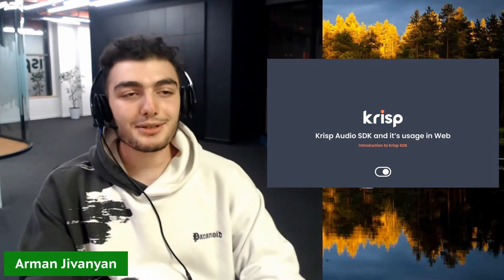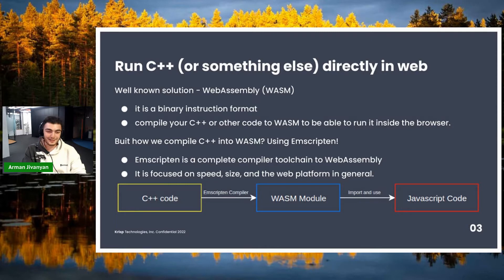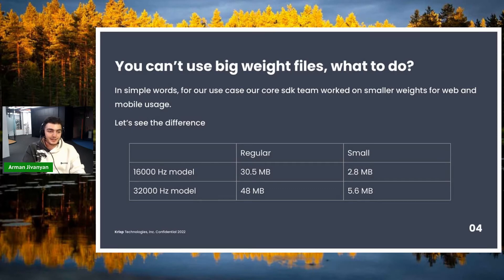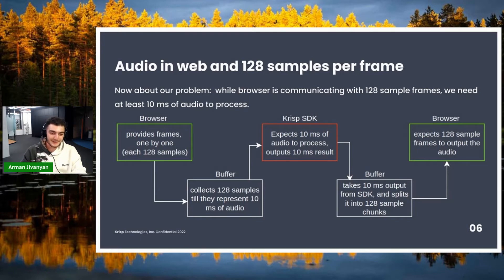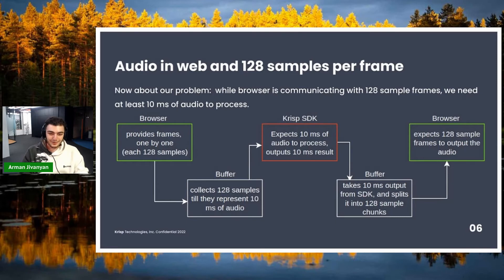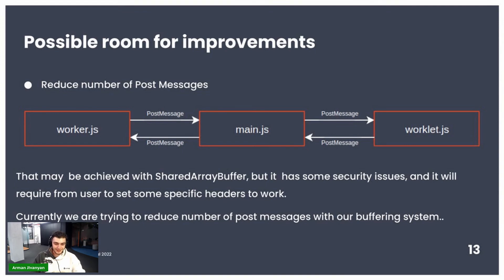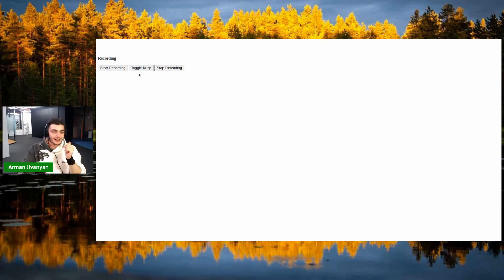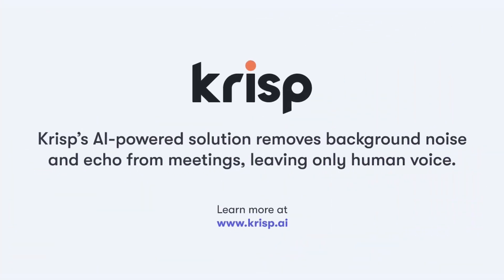Performant Real Time Audio ML in the Browser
Machine Learning is great at noise suppression and cleaning up audio. The challenge: doing this in real time, cost-effectively in the browser for WebRTC calling. Krisp will cover best practices for real time audio pipelines leveraging the latest JavaScript APIs and WASM.

Speaker: Arman Jivanyan, Krisp